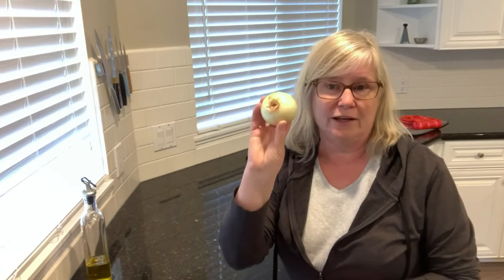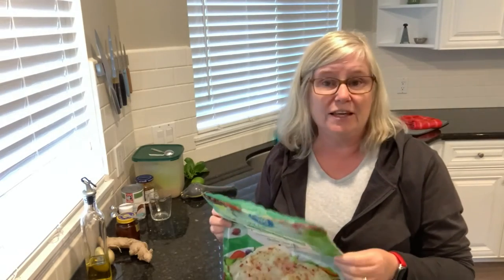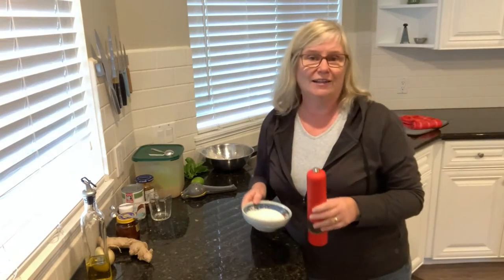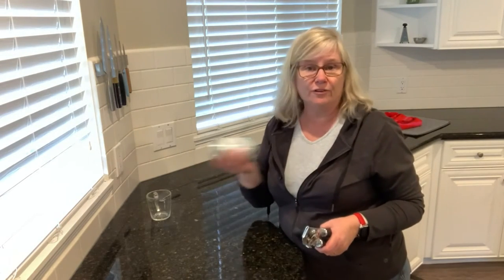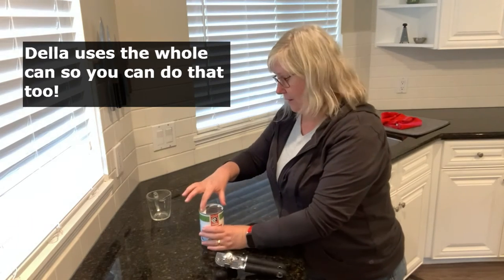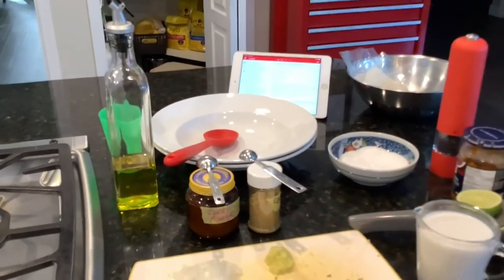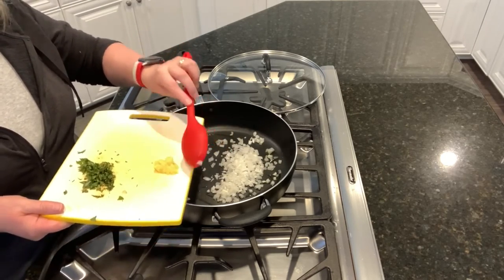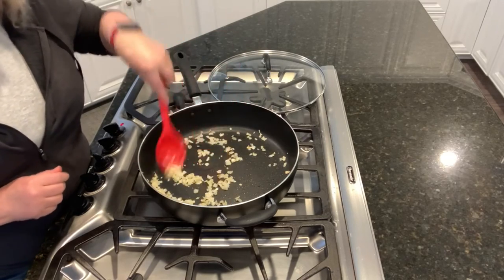Easy Thai Inspired Cod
Let me show you how to make this Thai inspired cod recipe.  It is quick, easy and a healthy dinner we love.  It makes lots of sauce and makes yummy leftovers!

If you have any questions, just let me know and hope you try this recipe!!!